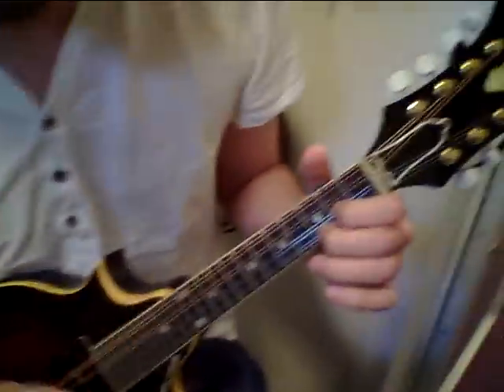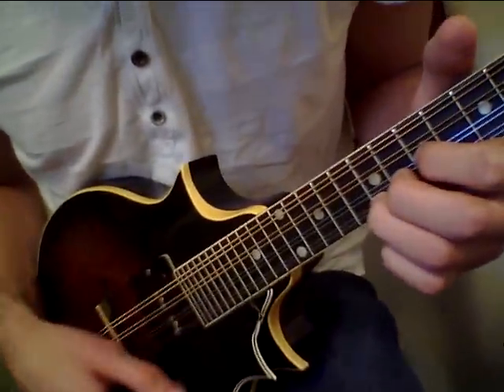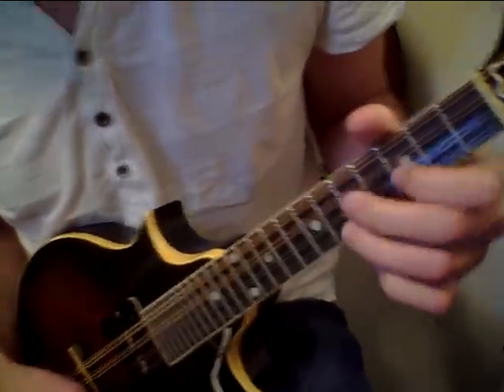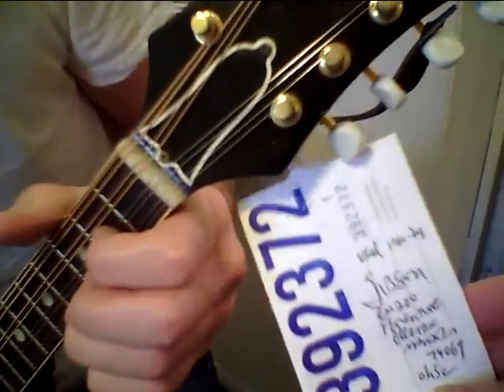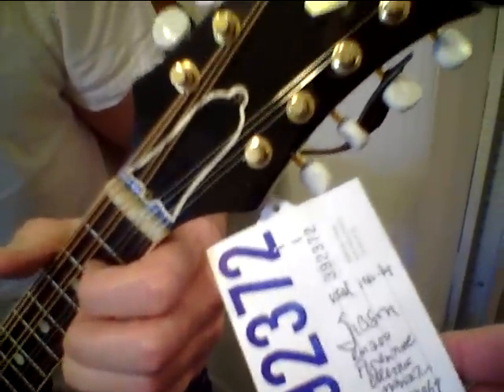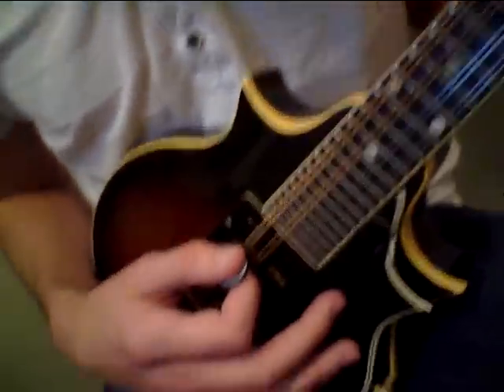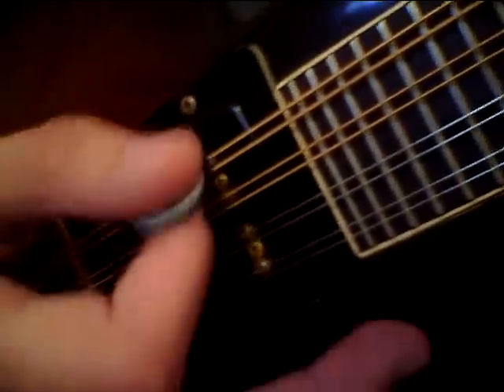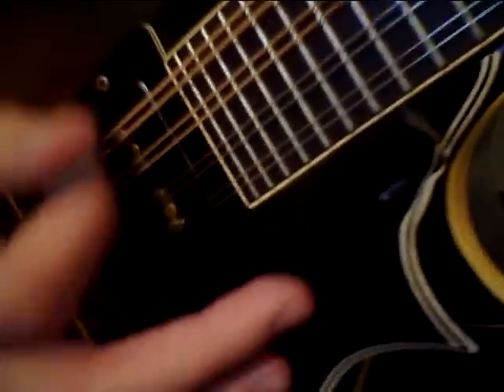Mandolin Brothers: Gibson (used, 1962 -'64) Electric Florentine mandolin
Eric Jay is playing the Gibson (used, 1962 -'64) Electric Florentine mandolin.